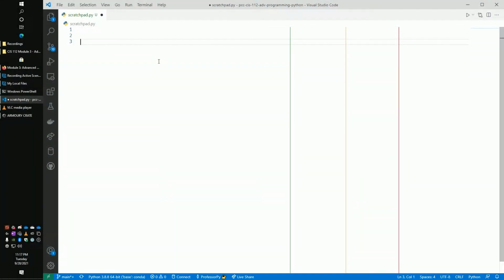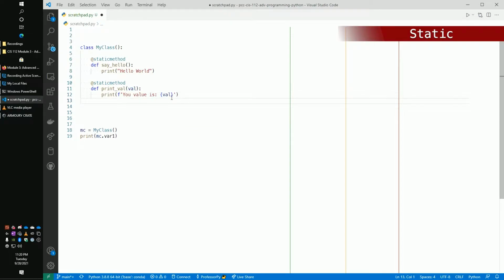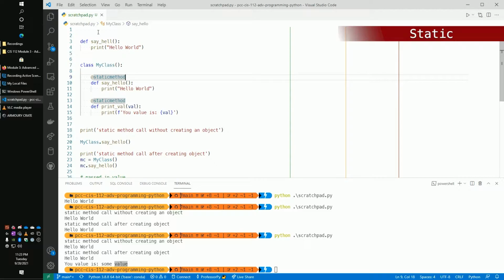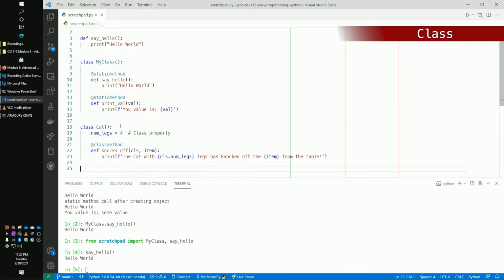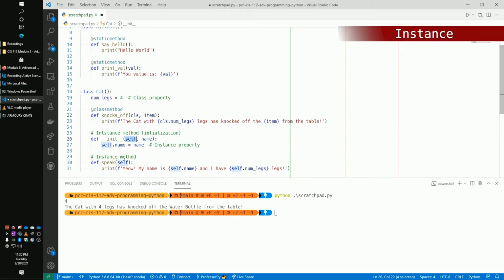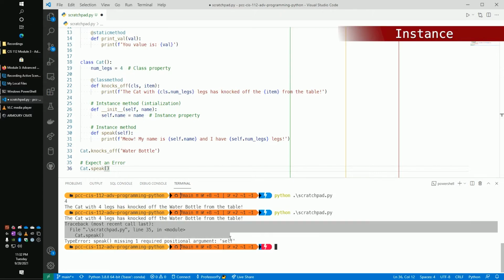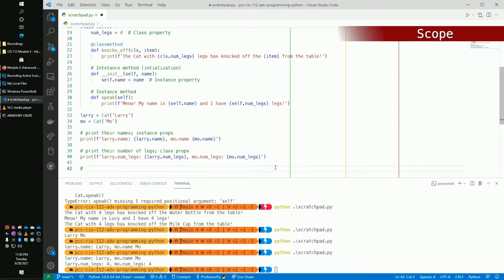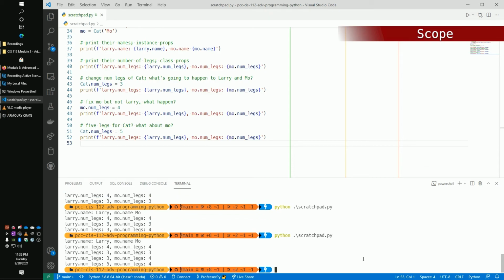Module 11.2: Static, Class, Instance Properties and Methods